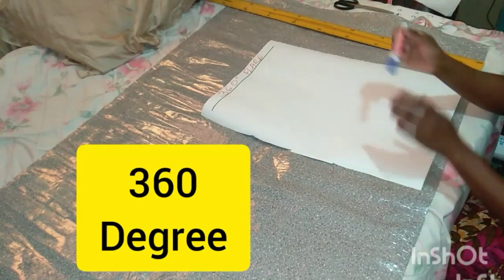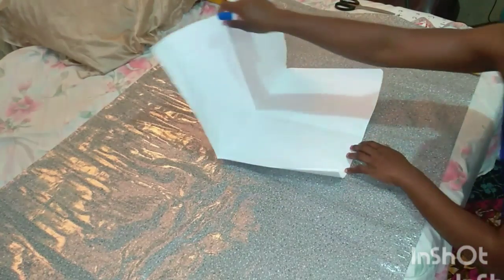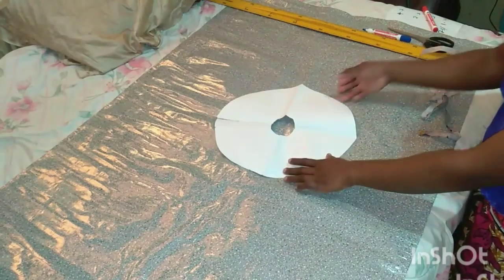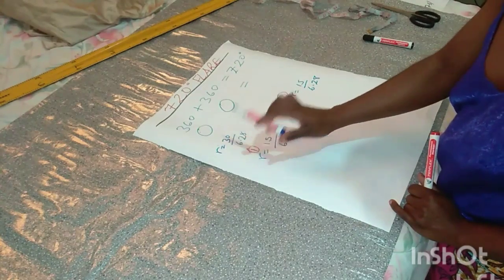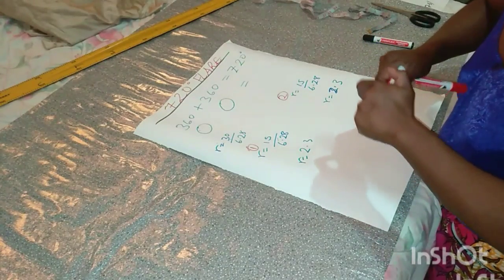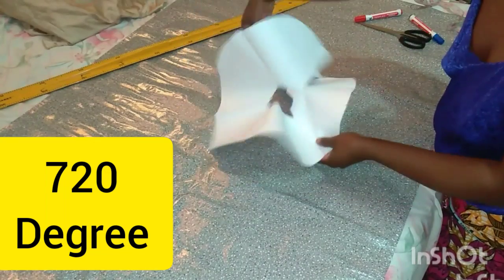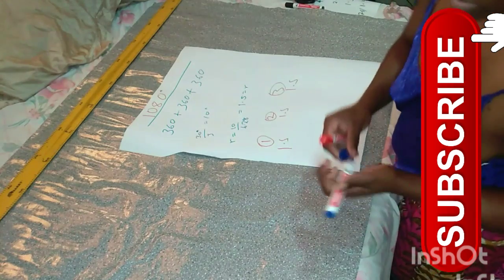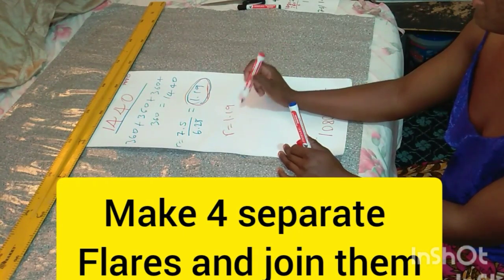HOW TO CUT Circle skirts 360, 720, 1080 and 1440 degree flare_ Full circle and double circle skirts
Learn how to make 360 degree , 720 degree, 1080 degree and 1440 degree peplum flare. These degrees can also be used for dresses,  skirts or sleeves.